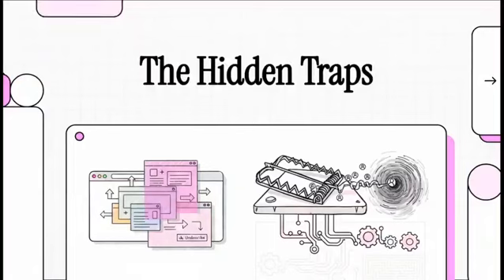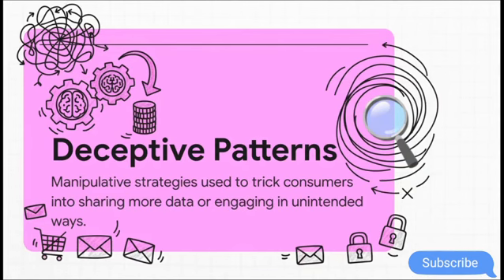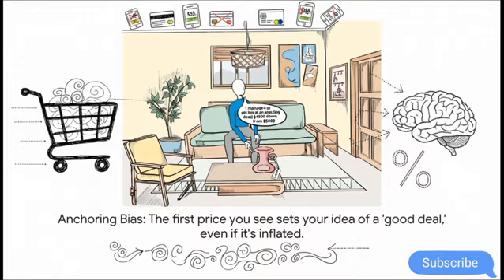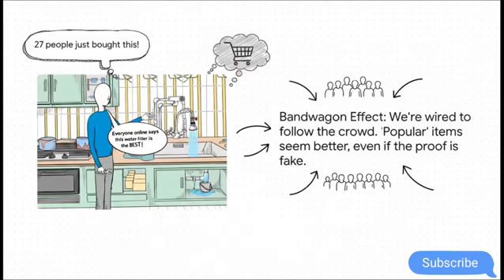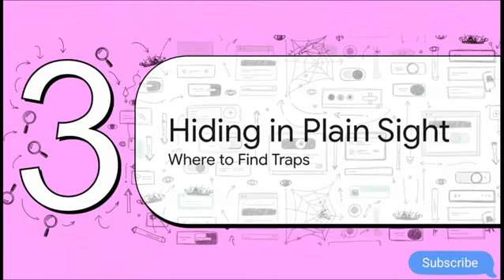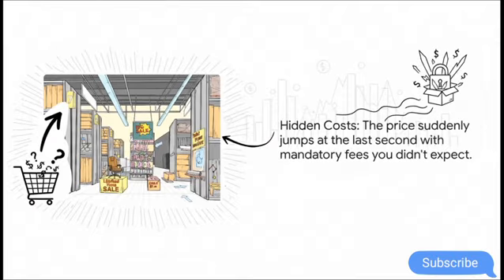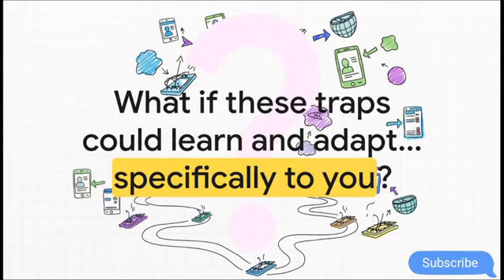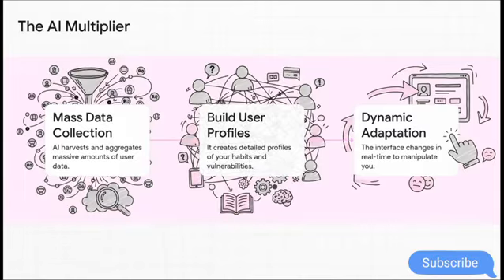Dark Patterns: The Tricks Apps Use to Steal Your Data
These tactics are called dark patterns: deceptive design choices that exploit cognitive biases and limit real user control.

Research shows these patterns are widespread in e-commerce and social platforms, often appearing as “hard-to-cancel” flows, hidden costs, and manipulative consent screens.

Key takeaways:

Dark patterns use psychology to nudge choices against your interest.

They’re common in e-commerce and many online interfaces.

“Hard to cancel” is a feature, not a bug.

Hidden costs and misleading defaults drive higher spending.

Deceptive consent flows can weaken privacy and control.

Stronger oversight + user-facing detection tools are often recommended.